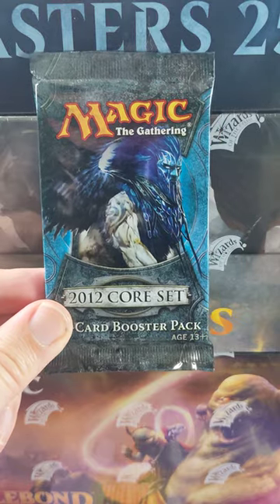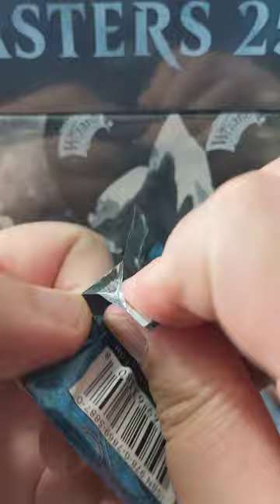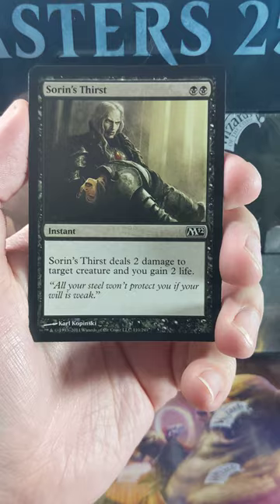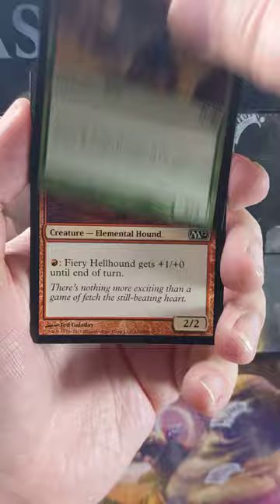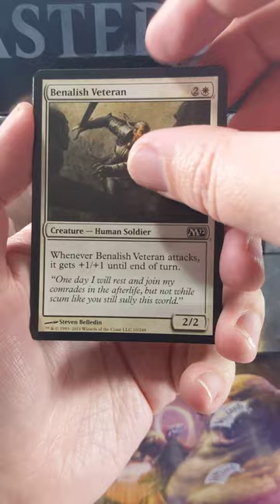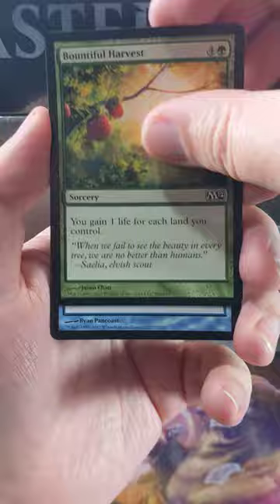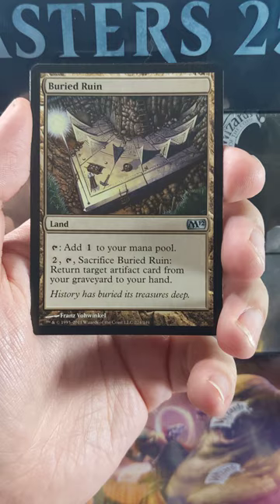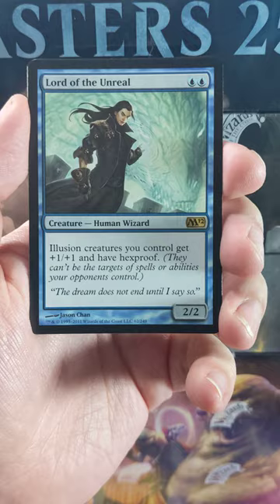Pack a Day - Day 240 - 2012 Core Set Booster - It's all an illusion!